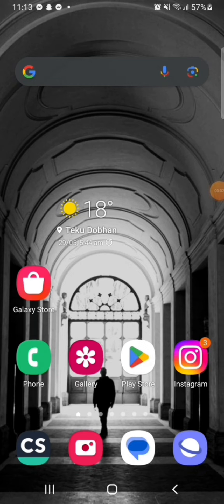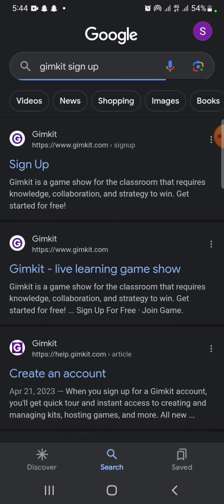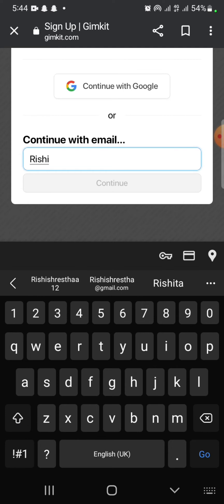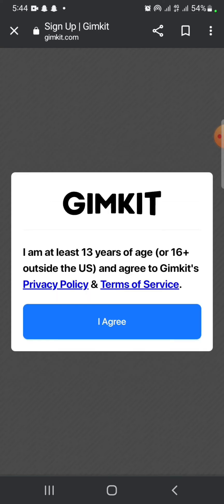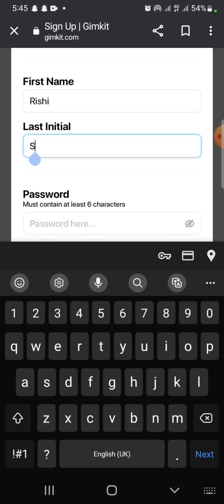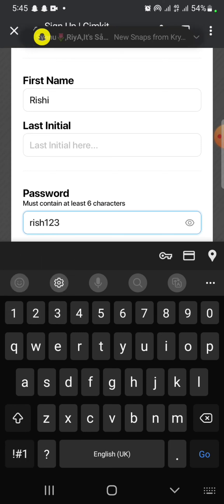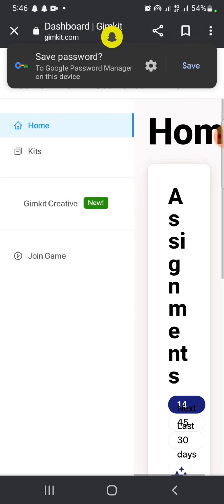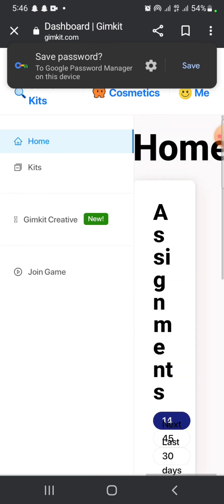How to Sign Up Gimkit Account 2023? Open/Create Gimkit Account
In this tutorial, we'll walk you through the process of signing up for Gimkit, an interactive learning platform that makes studying fun and engaging. Whether you're a student looking to boost your knowledge or a teacher wanting to create interactive quizzes for your classroom, Gimkit has you covered. Join us as we demonstrate how to create your Gimkit account, customize your profile, and explore the various features and tools available. Don't miss out on this exciting educational resource – watch this video and start your Gimkit journey today!